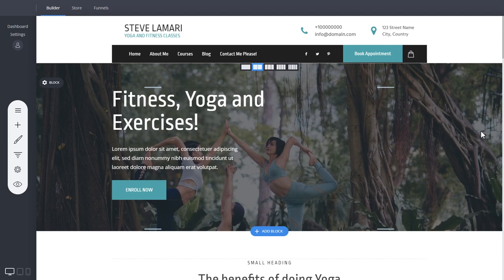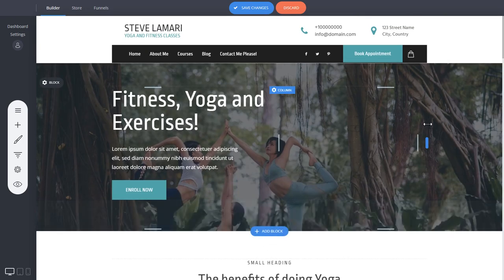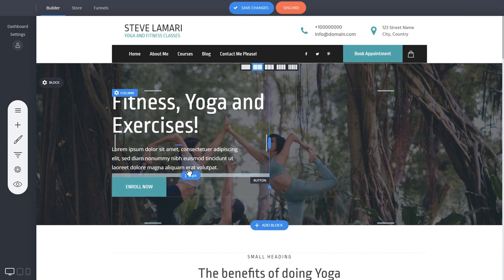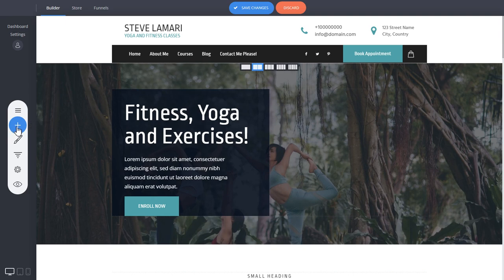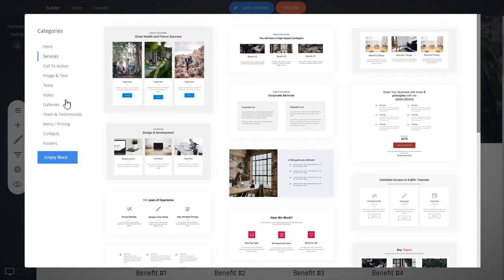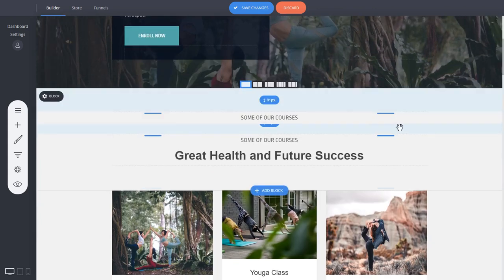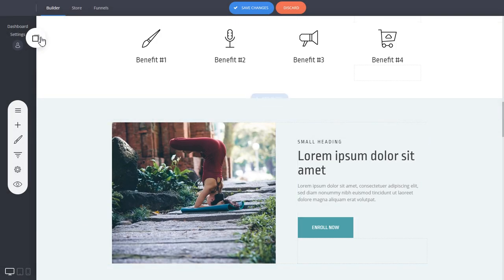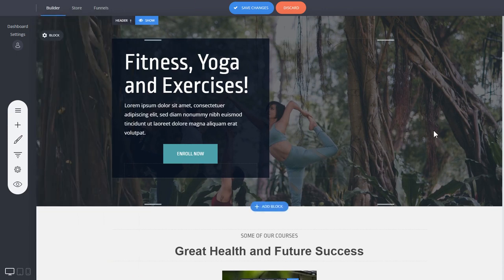How To Edit Your Pages With The Builder